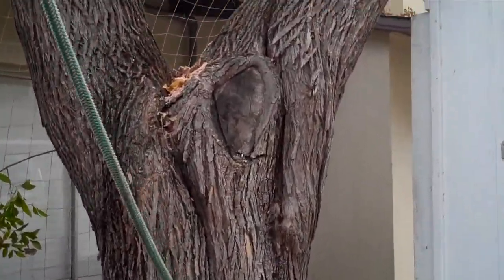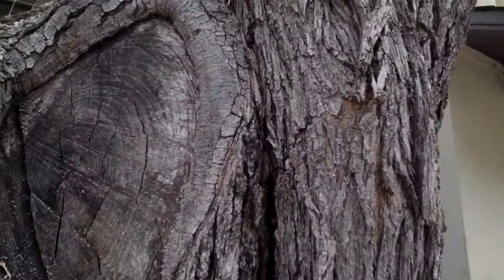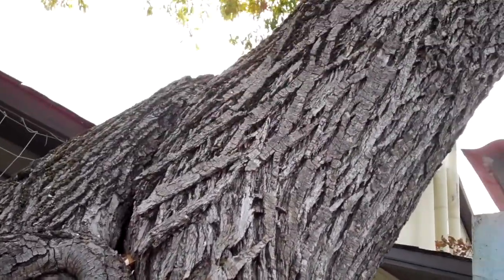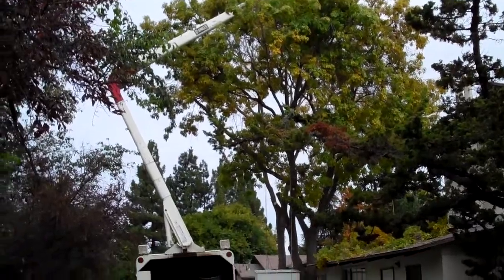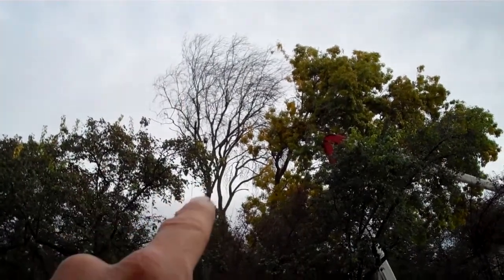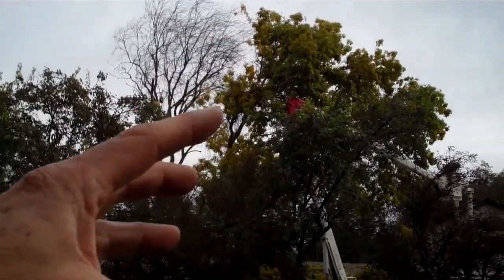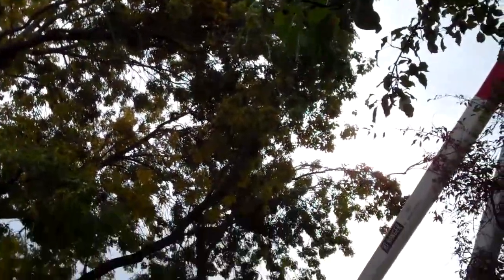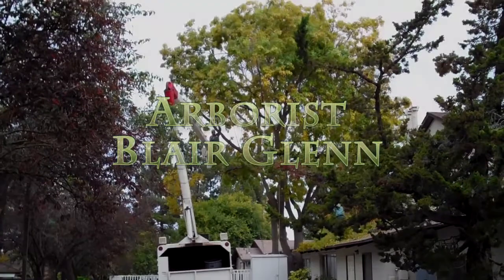(168) Modesto Ash weakness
Looking at this species, I have learned that it has very weal limbs.